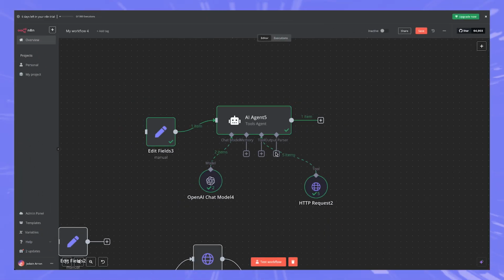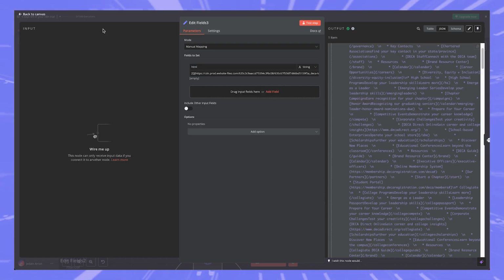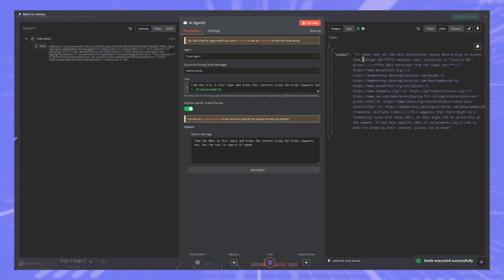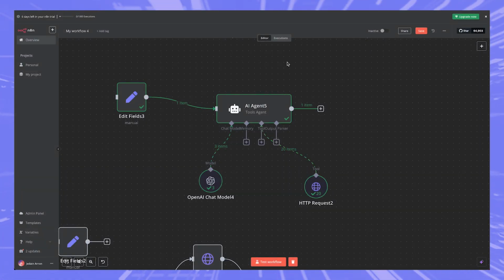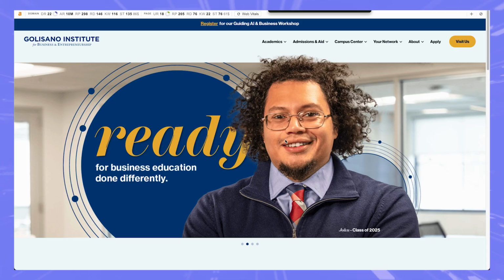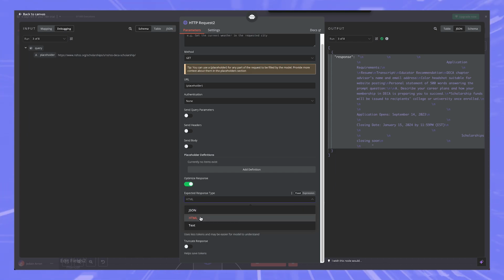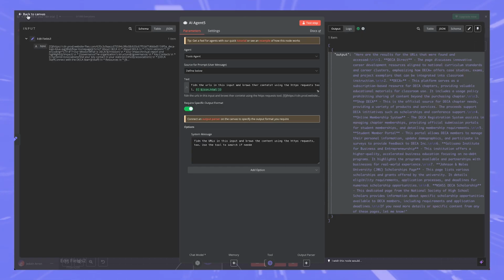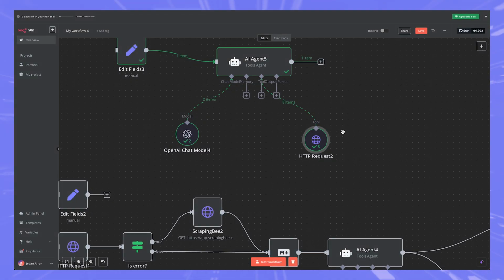HTTP Request Setup for AI Agents: Web Scraping with n8n [2026 Tutorial]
👉 Struggling to make your AI Agent browse the web with HTTP Request in n8n? This video reveals the exact HTTP Request setup that unlocks dynamic web browsing and smooth content scraping. Learn the critical URL and response type settings your AI automations need!

In this step-by-step tutorial, you'll learn:
✅ How to set up the HTTP Request node in n8n for AI browsing
✅ The importance of setting the URL field to "placeholder"
✅ Choosing the right Expected Response Type (HTML/Text vs JSON)
✅ How to troubleshoot failed agent browsing attempts
✅ See the results: Working AI web scrape in action

👍 Let me know if this helped you by leaving a 𝘾𝙊𝙈𝙈𝙀𝙉𝙏.

— 𝗙𝗨𝗟𝗟 𝗗𝗘𝗦𝗖𝗥𝗜𝗣𝗧𝗜𝗢𝗡 —
This n8n tutorial walks you through the exact fix for enabling AI agent web scraping with the HTTP Request node—no more "agent can't browse URLs" headaches. You'll see how switching the URL field to "placeholder" lets your agent use dynamic links, and why setting "Expected Response Type" to HTML or Text is essential for readable results instead of confusing JSON. The video also visually contrasts failed vs successful HTTP Requests so you can spot (and fix) errors fast. Whether you're connecting OpenAI's Chat Model4, Google, or ScrapingBee inside your no-code automation, you'll level-up your agent's web browsing skills for data extraction or summaries. Get the actionable steps, proven troubleshooting, and real demo that saves you hours of frustration. Follow along for instant improvements to your AI automations and see even more strategies on my channel and blog.